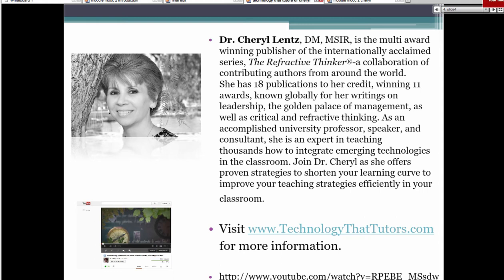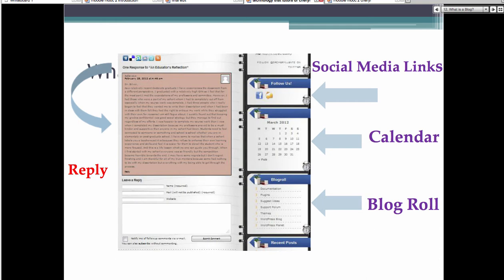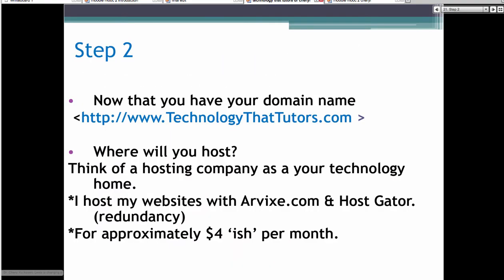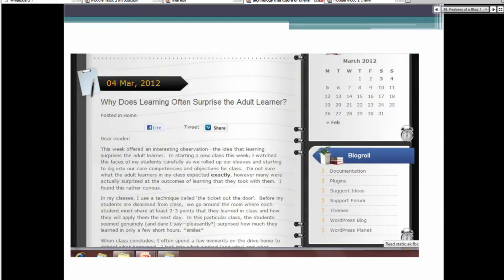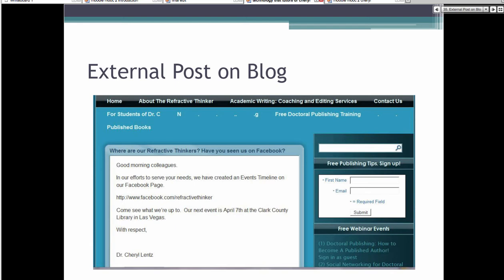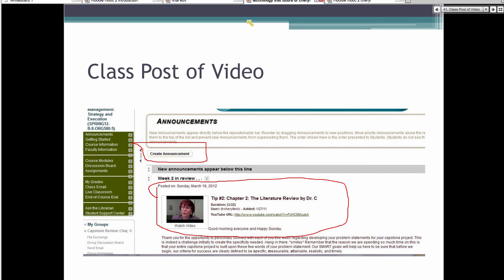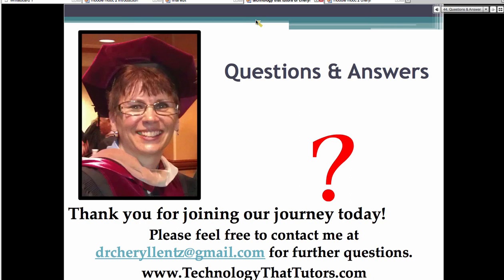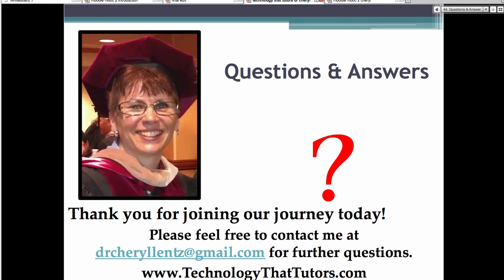Teaching with Technology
Technology That Tutors: Integration of the Blog as a Teaching Tool by Dr. Cheryl Lentz and

What if we could leverage our time and clone ourselves? What if we could be available to our students whenever and wherever they wanted us, virtually?

Technology offers such a solution with the creation of the blog and videos. Think of the blog as technology that tutors 24/7. When I started my blog in January of 2011,  this effort was to create content once with the intent of using again and again in my classes. Welcome to the world of the blog where some of my efforts as a professor are now scalable. I can create a video (with transcript), embed on my blog, and simply provide the link to my students as the need or topic may arise in my class discussions. Let me help your shorten your learning curve to help integrate emerging technologies in your classroom to aid efficiency to your teaching strategies in the classroom.

Dr. Cheryl Lentz, DM, MSIR, is the multi award winning publisher of the internationally acclaimed series, The Refractive Thinker®-a collaboration of contributing authors from around the world. She has 18 publications to her credit, winning 11 awards, known globally for her writings on leadership, the golden palace of management, as well as critical and refractive thinking. As an accomplished university professor, speaker, and consultant, she is an expert in teaching thousands how to integrate emerging technologies in the classroom. Join Dr. Cheryl as she offers proven strategies to shorten your learning curve to improve your teaching strategies efficiently in your classroom.